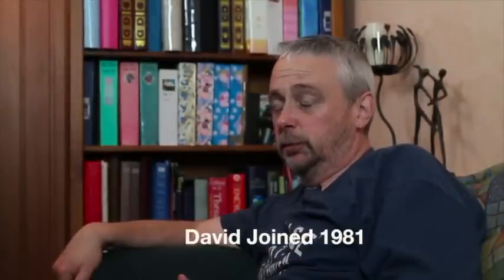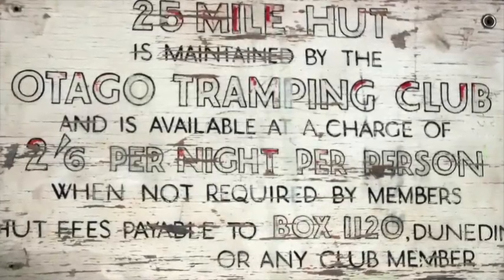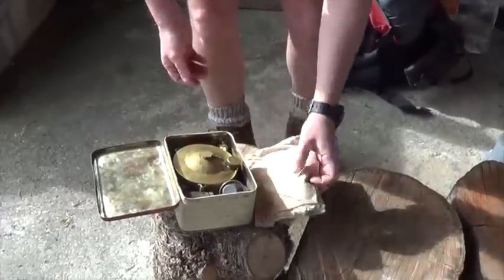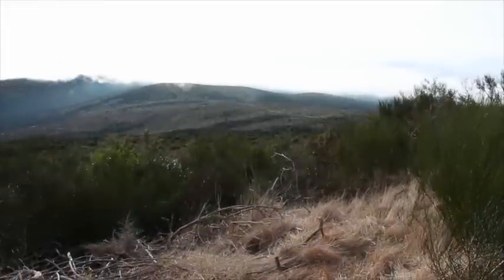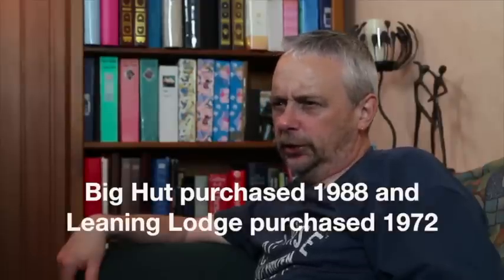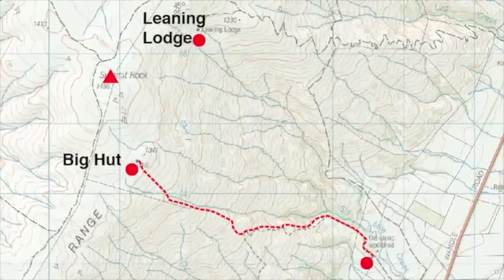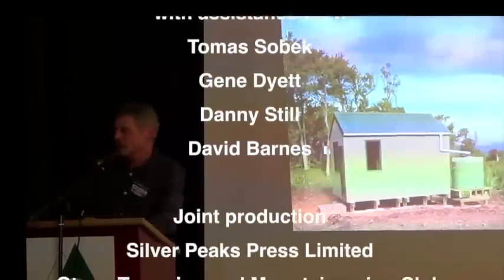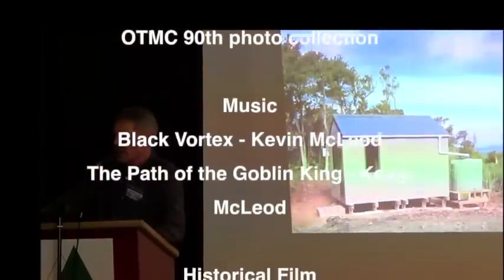Refuge from the Rain Part 2 of 3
The Otago Tramping and Mountaineering Club have owned and maintained a number of huts, shelters and clubrooms.